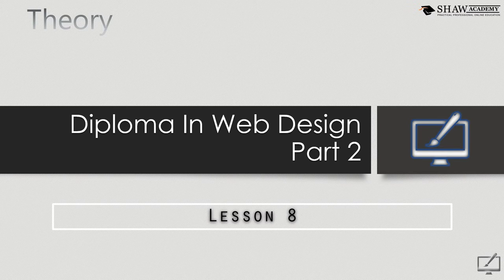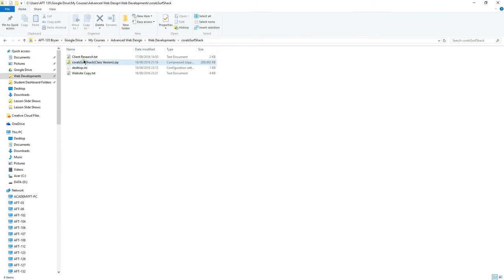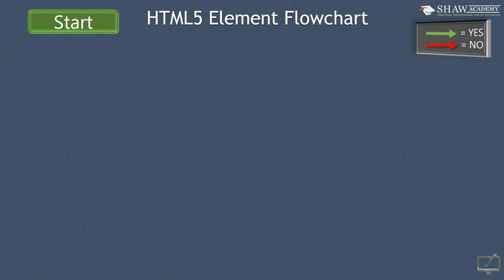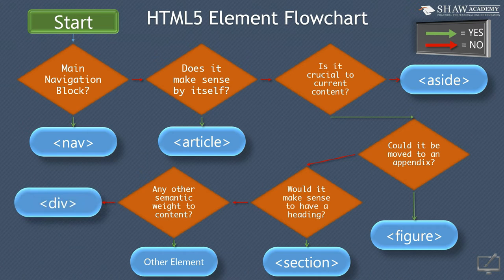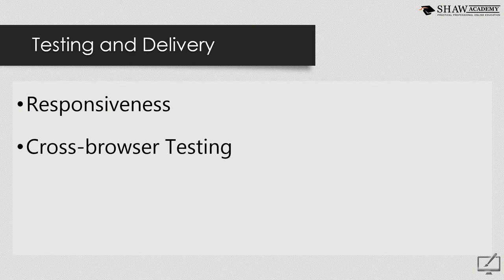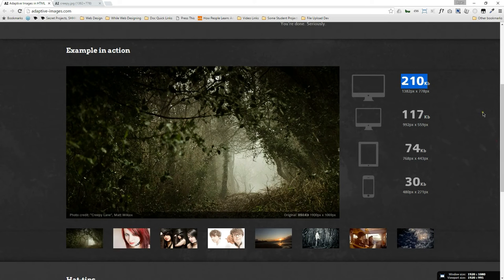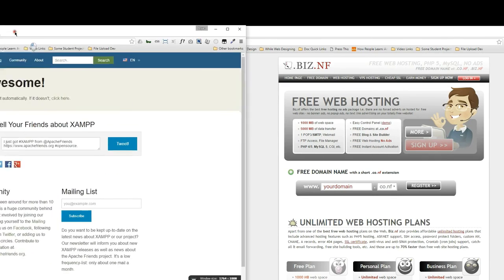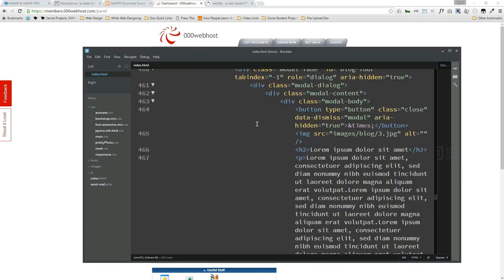Web design | M3L7 | Lesson 8 - Part 1 | Shaw Academy